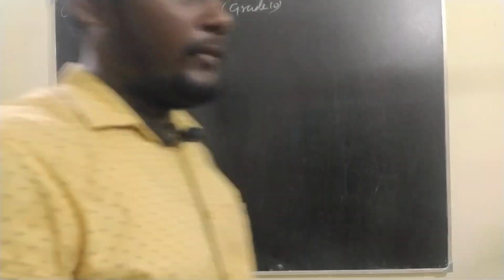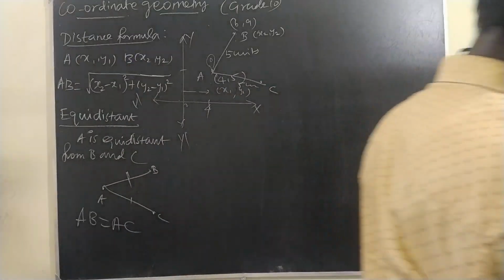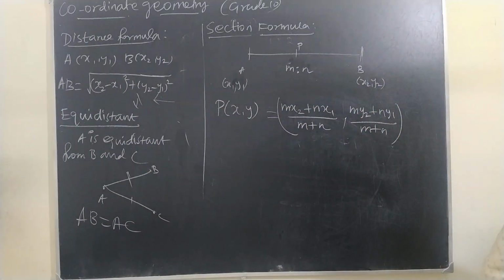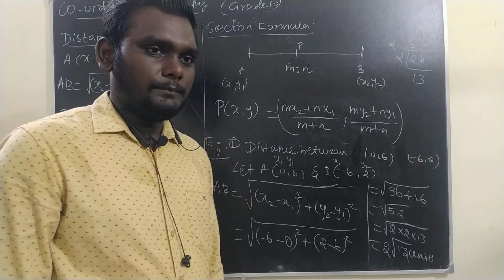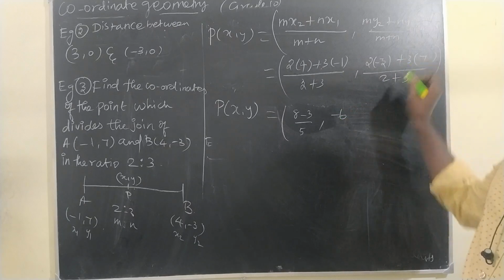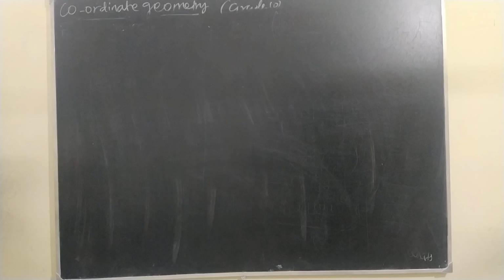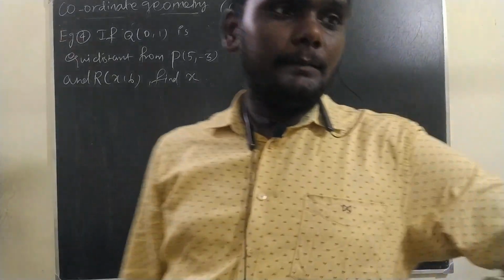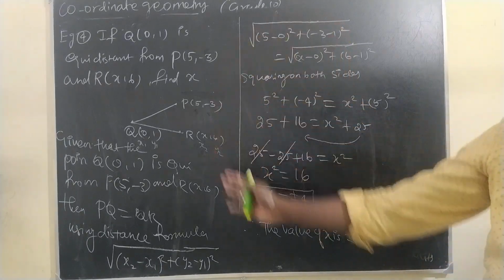Co Ordinate Geometry "An Overview"| CBSE CLASS 10| MATHEMATICS | Board Exam POV